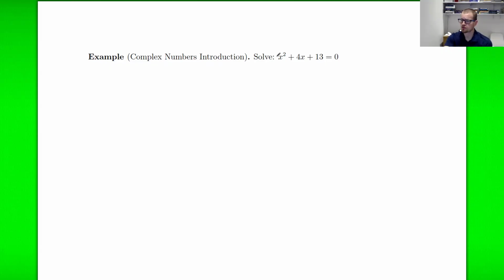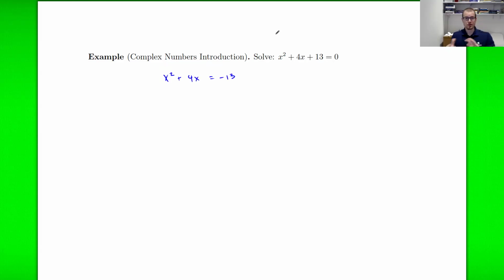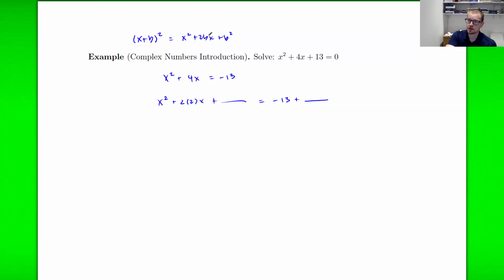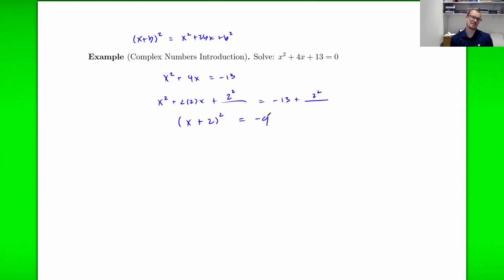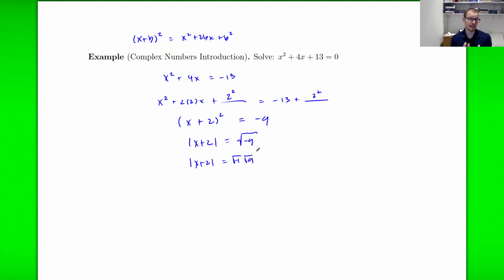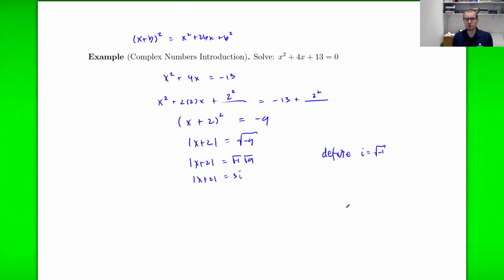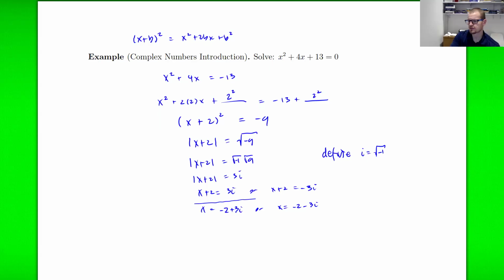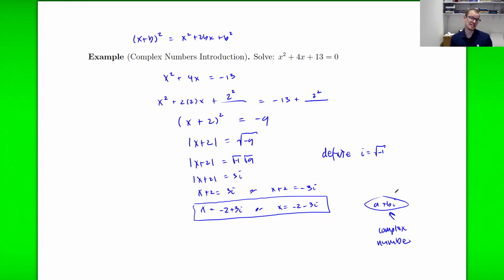Quadratic Equations: The Need for Complex Numbers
In this video, Dr Reynhout considers a quadratic equation which does not have real solutions. By making use of the imaginary unit, i, complex numbers are found as solutions to the quadratic equation.

The imaginary unit i is the square root of negative one (-1).

Complex numbers take the form a+bi where a and b are real numbers and i is the imaginary unit.

The complex numbers a+bi and a-bi are said to be complex conjugates. Notice that complex solutions to quadratic equations appear in conjugate pairs.